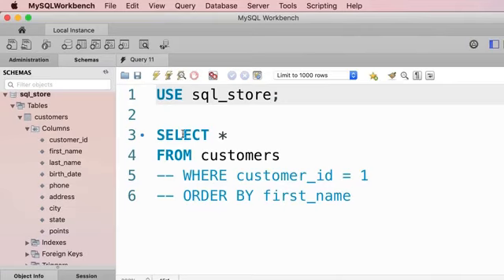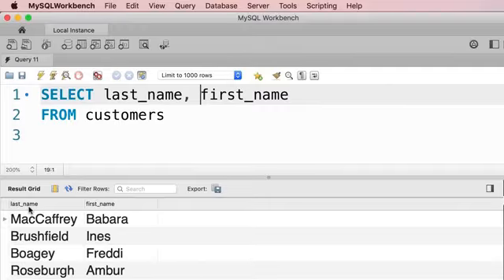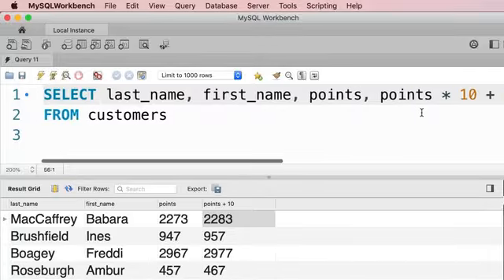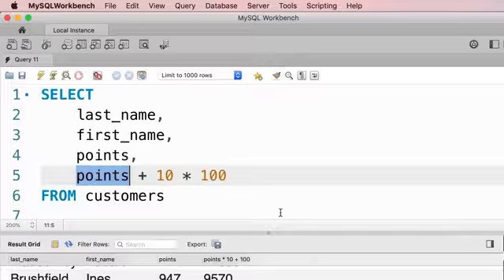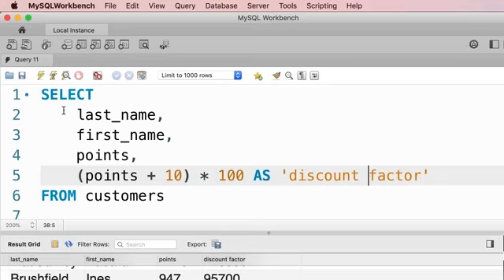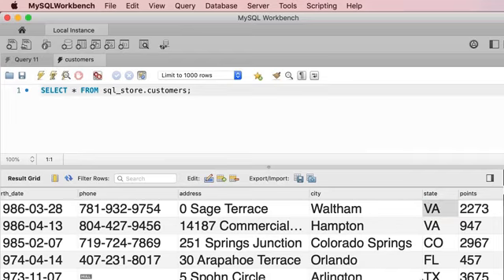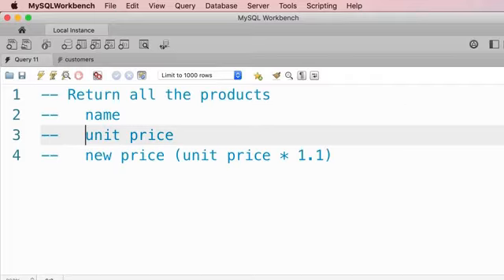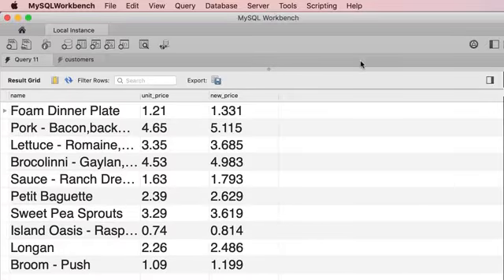The SELECT clause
The SELECT clause defines which columns should be retrieved from a table. Instead of selecting all columns using *, users can specify only required fields.